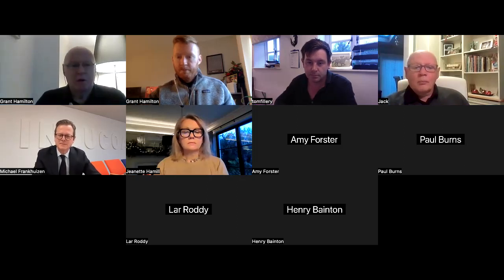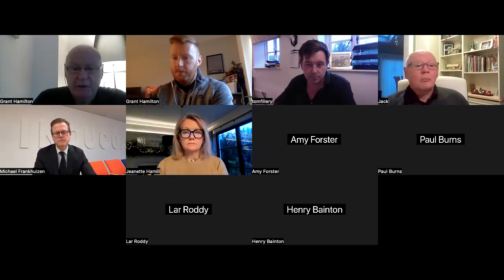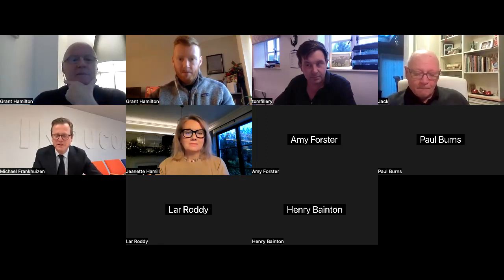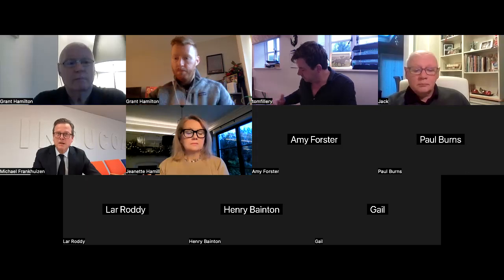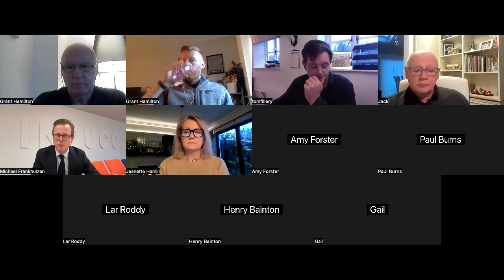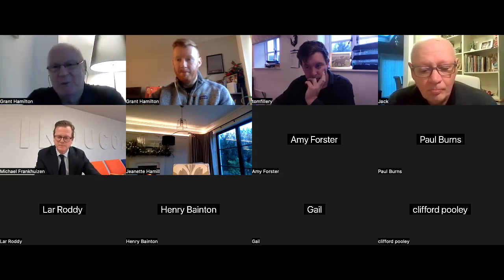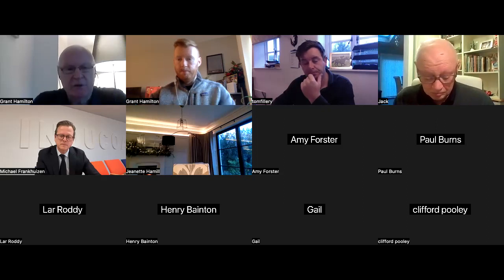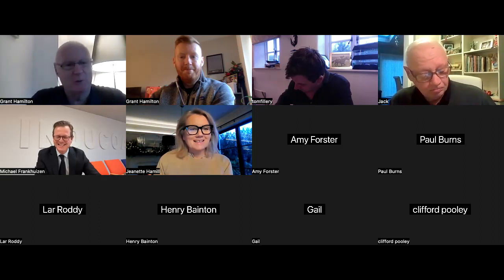Improving Health in the Lettings Sector - Combating Mould in Homes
As the spotlight on living standards in the UK housing sector grows and properties are becoming more vulnerable to mould and damp, the pressure is on for lettings agents and local authorities to protect the health and wellbeing of tenants in the rented sector.

We're joined by Inducoat B.V. - a specialist in anti-mould, fungal and viral paints and coatings - to find out how such products can be extremely useful in providing long-term protection and guaranteeing the health and wellbeing of residents.

If you're a housing officer, letting agent or landlord looking for cost-effective, proven methods to protect tenants and keep mould and fungal growth out of your properties, join us for a free seminar and get involved.
Joining us from Inducoat B.V is Director Mike Frankhuizen, Inducoat representative from Ireland Jack McGuinness and The Construction Network.